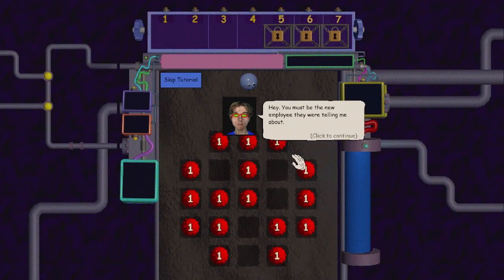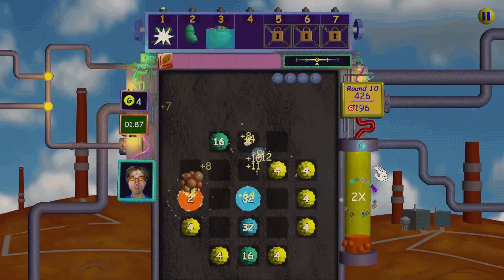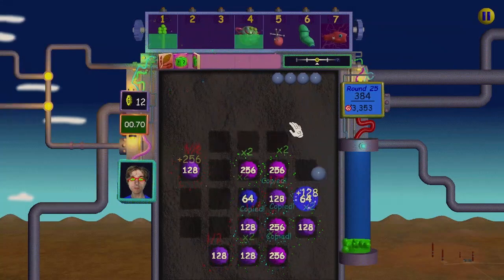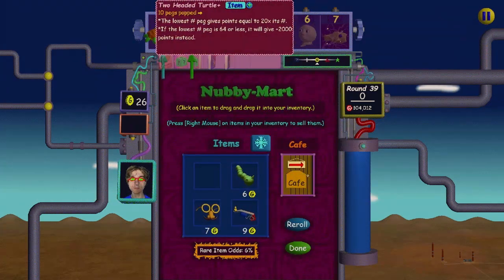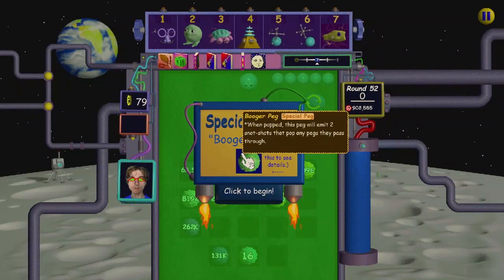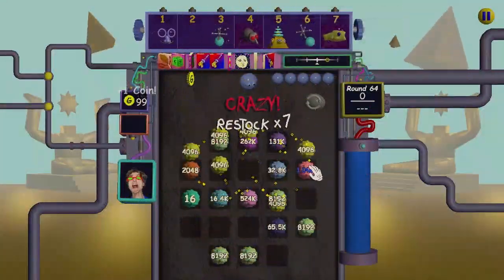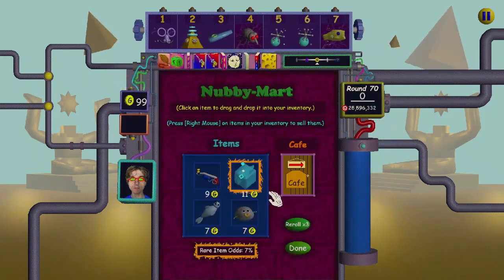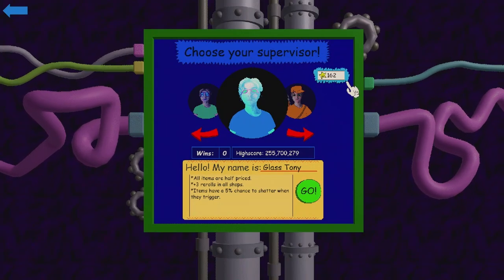Nubby's Number Factory: Ballionaire but in the Early 90s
I love recording something recent and then still holding onto the footage for longer than it really needs to be held onto for, because given the date mentioned in the following episode of this game, you'll see why exactly this should have been out sooner.
Mainly because this game, Nubby's Number Factory, has since received a patch, and will likely get some more by the time I return to document what the patch changed. That doesn't matter for now, though, because you still need to learn what this game even is past the title.

Nubby is a classic case of watch number go up, as each of the board components increase with 2048 rules, and the target score for each round increases with it. I go through the tutorial here, too, so you'll be caught up to speed from there. Enjoy some Nubby, pre-patch and Early May-ish!